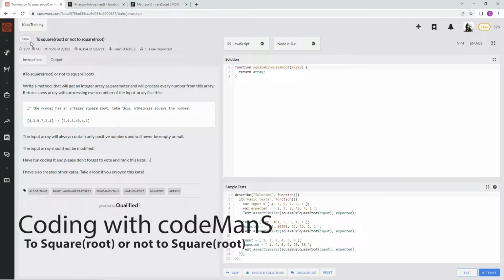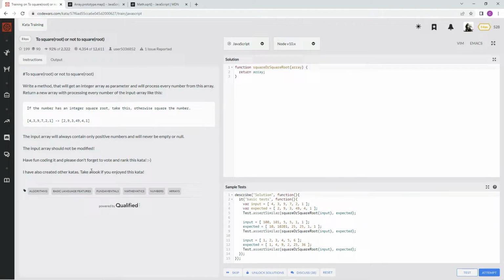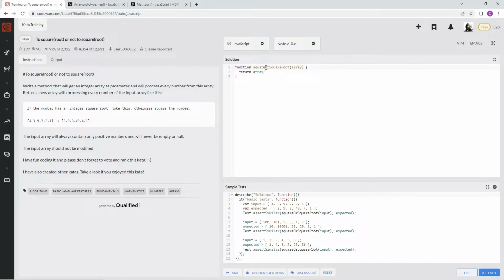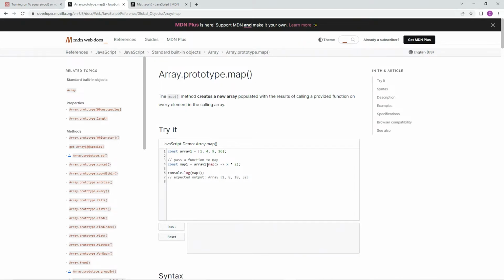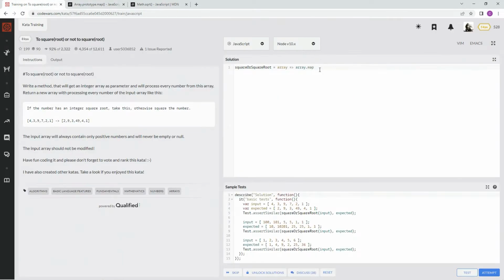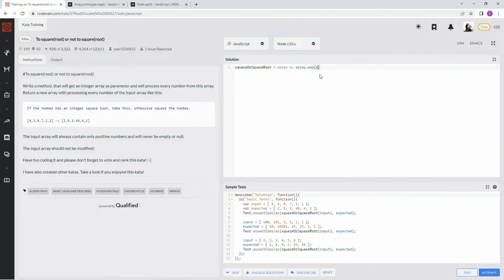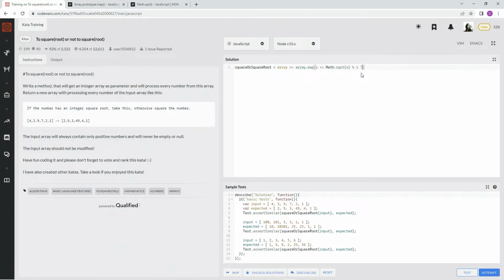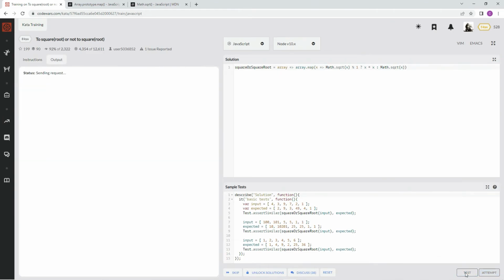Codewars 8 kyu To Square(root) or not to Square(root) JavaScript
this one showcases the map() method and the Math.sqrt() function